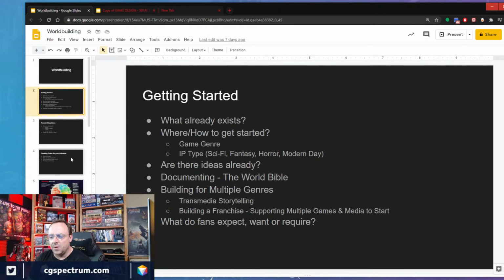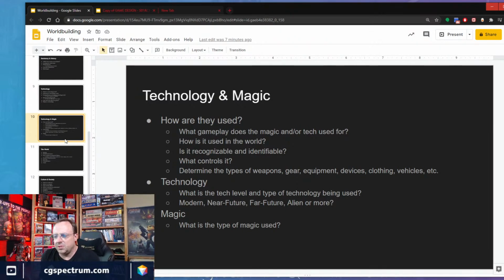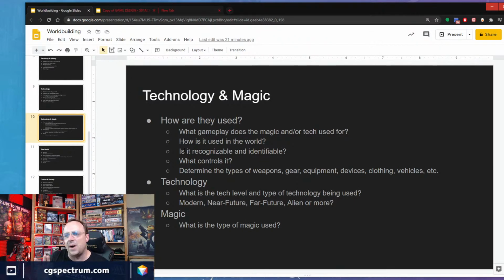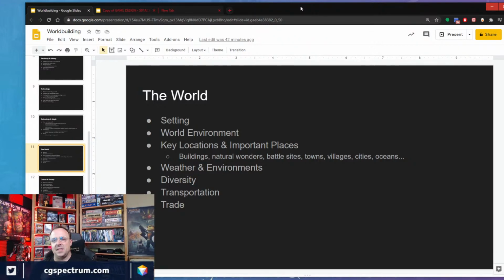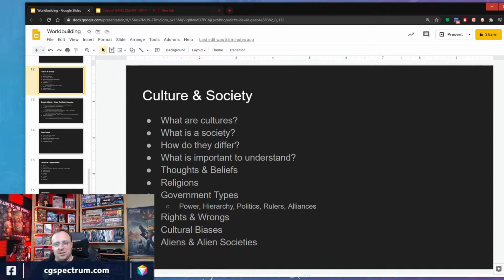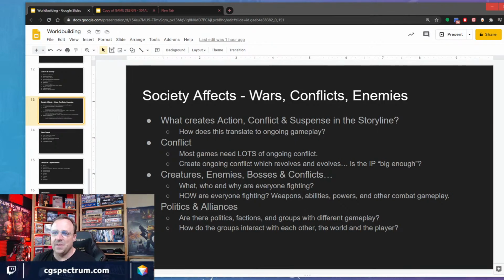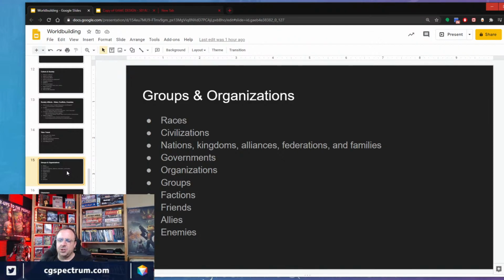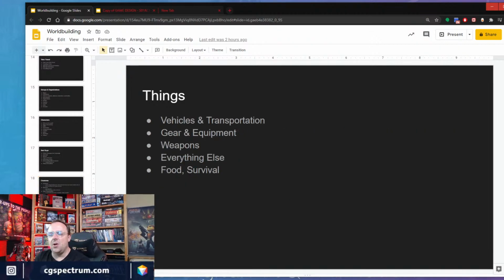CGS Live - Game Design 24 - Intro to Worldbuilding Part 2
Let's keep talking how to build worlds!